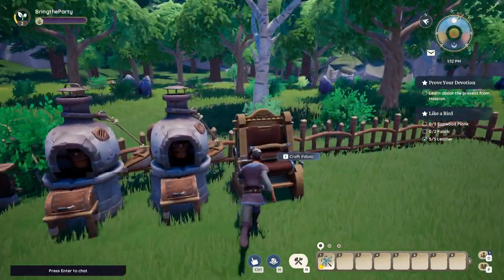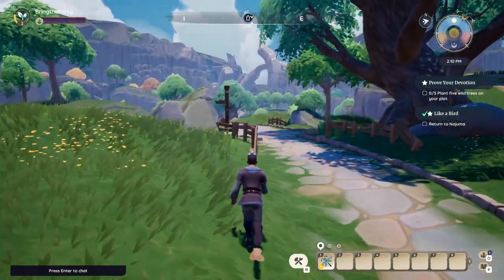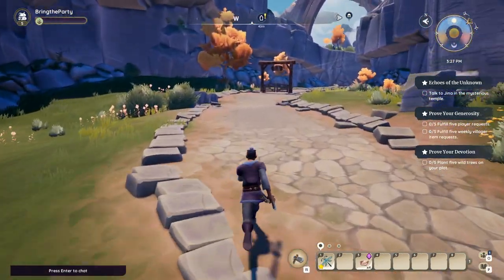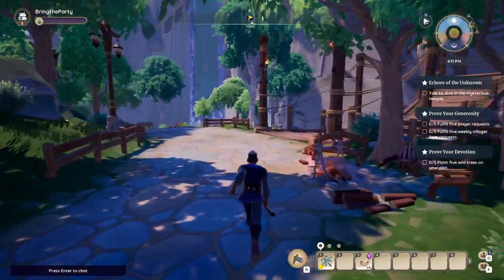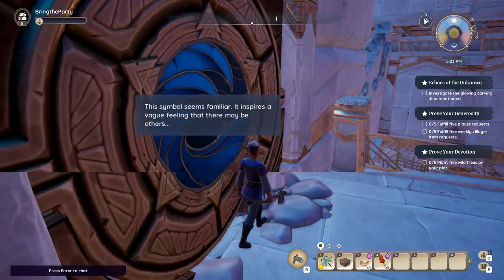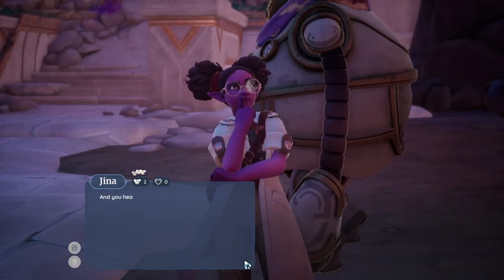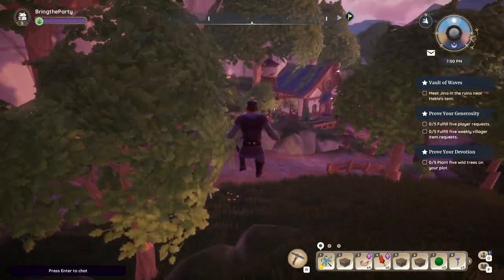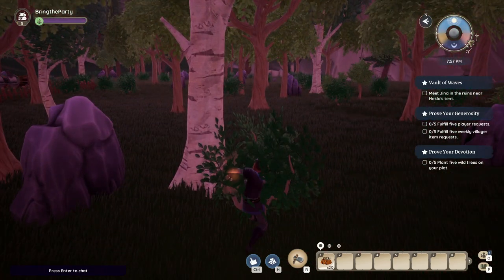Building a Glider, Loom, and Leather! | Let's Play: Palia | Ep 8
Welcome to Palia, the ultimate simulation, farming, and management game! Immerse yourself in this new MMO where you can farm, play, and connect with friends. Join us for an exciting journey as we provide a comprehensive Palia walkthrough and showcase captivating gameplay footage. Delve into our exclusive gameplay review covering both Palia's Beta and Alpha versions. Get ready to embark on an unforgettable adventure in the world of Palia!

Palia is a massively multiplayer online community sim game developed by Singularity 6 and is set in a high fantasy world. With robust online multiplayer features and a 3rd person perspective that adds a new layer of depth to the sim genre, Palia gives players a deep community experience in a vibrant living world.